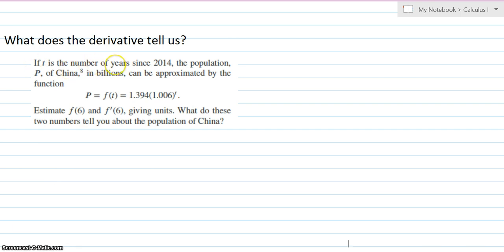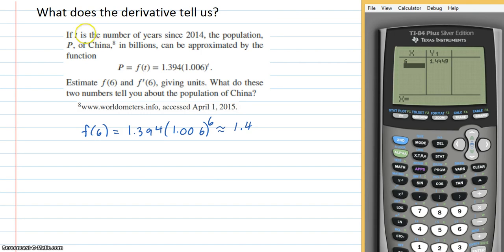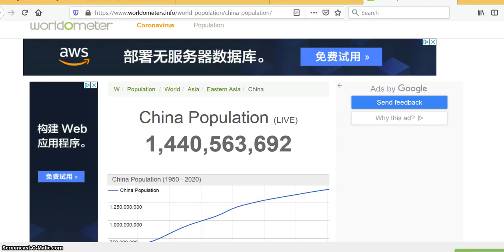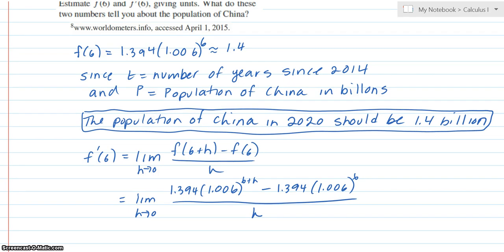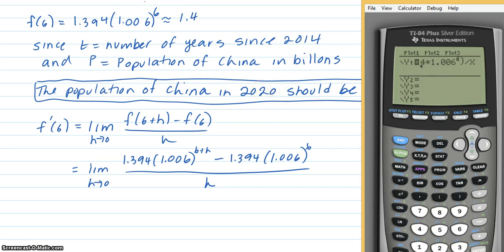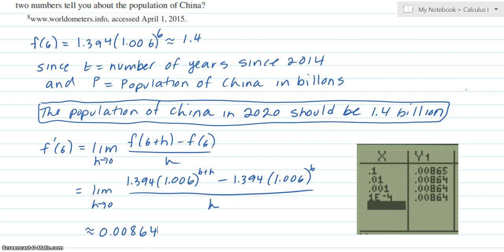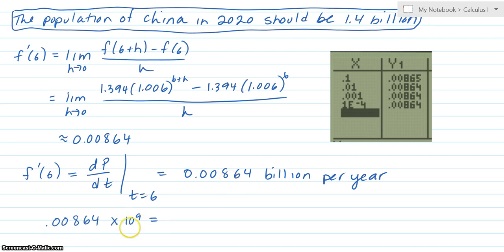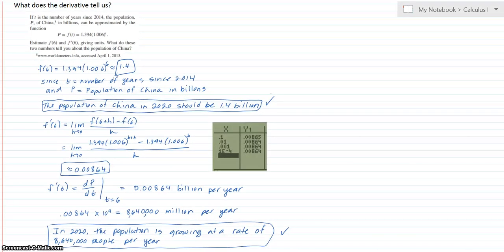Application of the Derivative